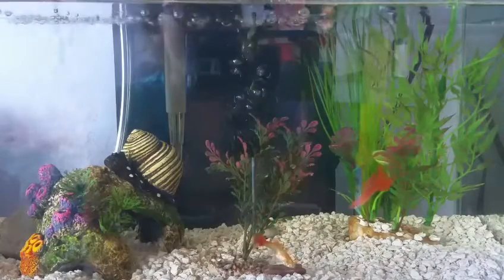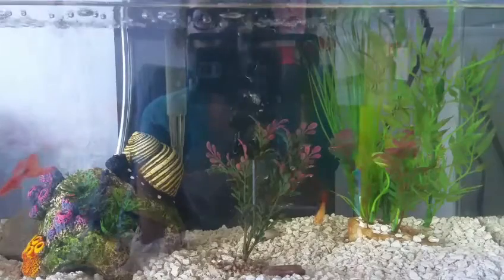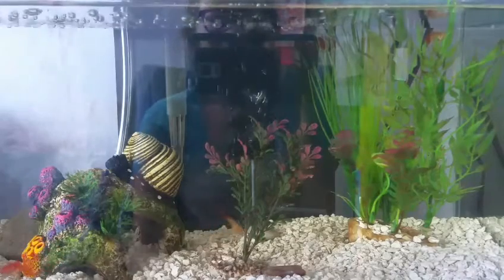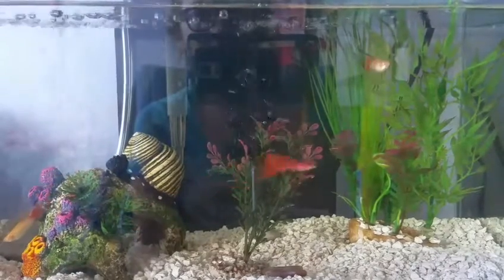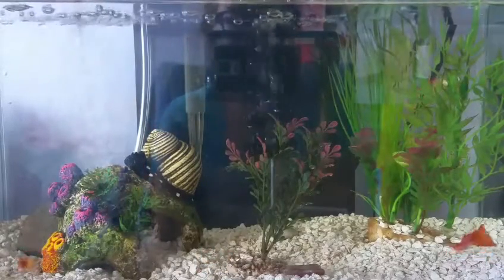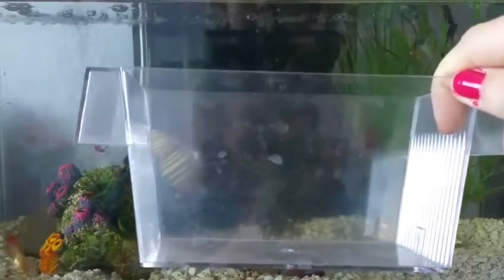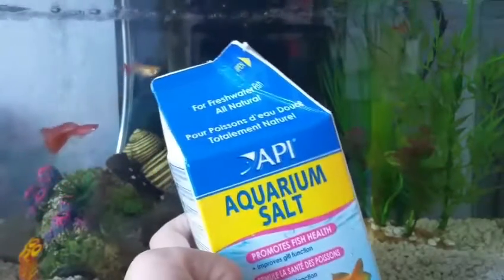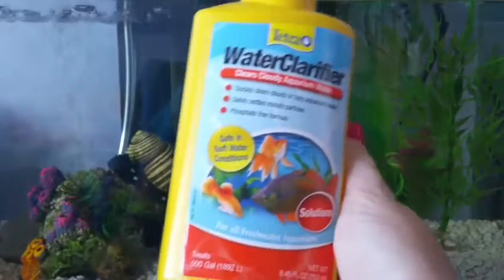Guppy Care & Supplies [][] Collab w/ Bethany's Bettas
*Please excuse the bad quality of this video